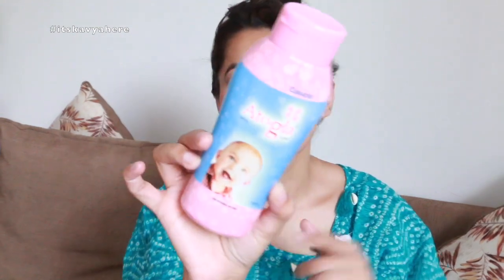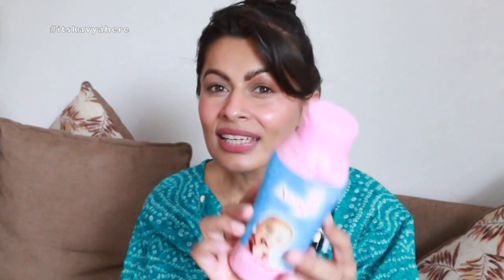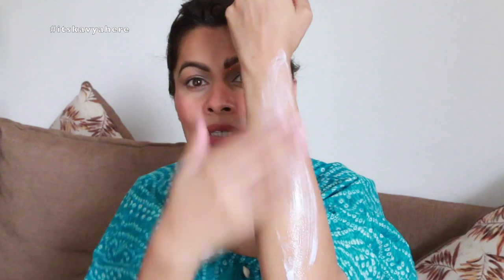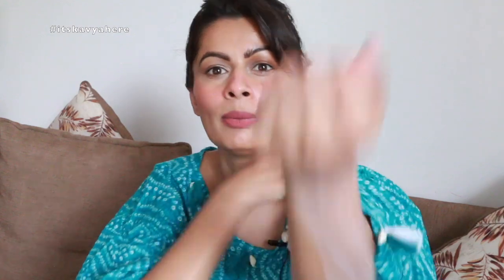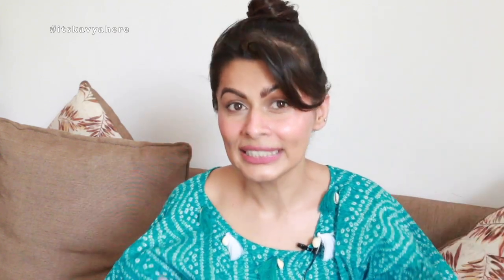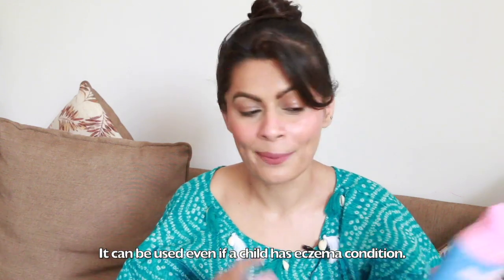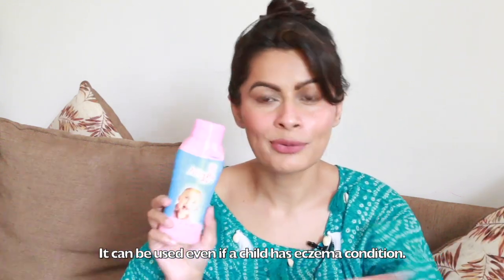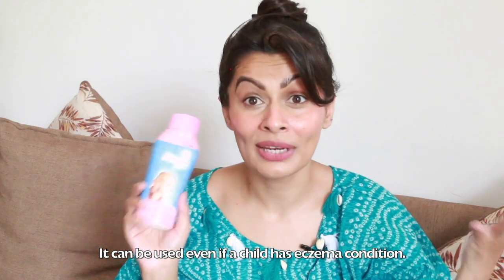Best Body Lotion For Babies & Kids | Atogla Body Lotion Review | For Eczema | For Dry Skin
Hope you like watching the random stuff of my life.

Kabir's Nigh suits

Kabir's snack Bowl

Kabir's Alphabet Learning Toy

Kabir's Vegetable Learning Toy

Kabir's Home wearing Pajami's

Kabir's massage oil Virgin Coconut Oil

Kabir's Socks

Kabir's First Shape Blocks

Kabir's Bloomers

Kabir's Drum

Cooker I use for Kabir's Meals

Kabir's Books

Rash Cream I use for Kabir

Nose Cleaner I use for Kabir

Kabir's Stroller

Kabir's Tricycle

Kabir's Scooter

Kabir's Car